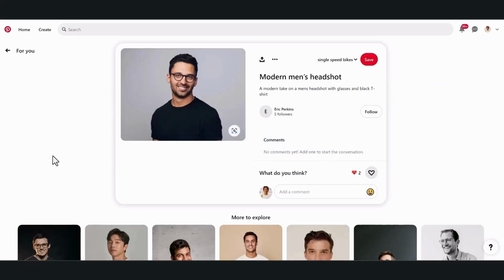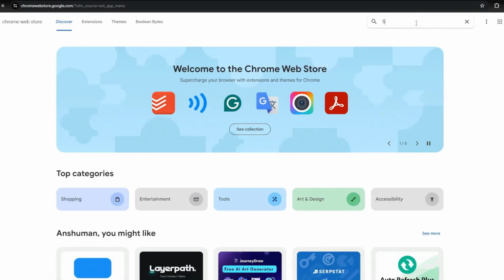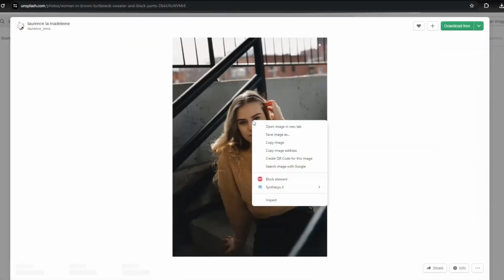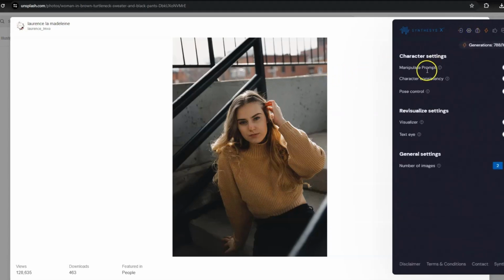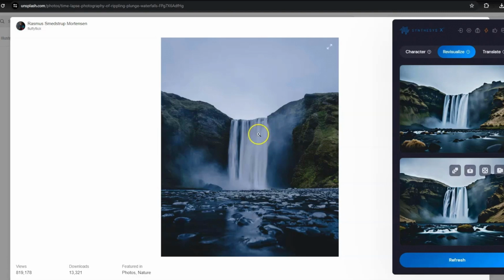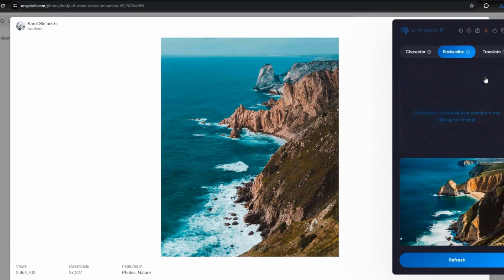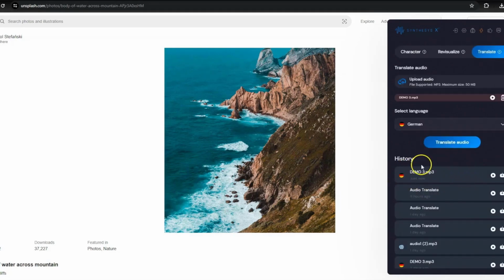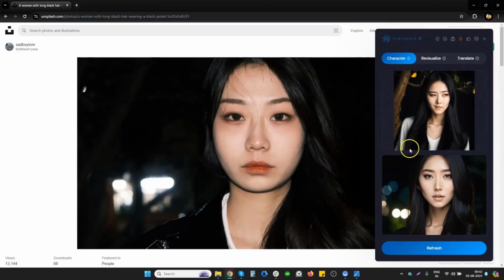Synthesys Extended Details + Demo + Upgrades + Special Exclusive Bonuses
In the above given Synthesys Extended review bonus page you will see what Synthesys Extended is and how it works? You will see the Synthesys Extended features, the Demo, all the Synthesys Extended upgrades and all the special exclusive bonuses that you are getting with Synthesys Extended.

Synthesys eXtended revolutionizes content creation by transforming any online image into stunning AI-powered videos and digital assets. This innovative Chrome extension harnesses the power of deep-learning face animation and advanced text-to-image technology, allowing you to create captivating digital avatars and unique visuals with just a click.

​Browse the web, find inspiration, and instantly bring your ideas to life. Whether crafting marketing materials, educational content, or social media posts, Synthesys eXtended empowers you to generate custom avatars, talking characters, and eye-catching visuals or even translate audio to 29 languages in seconds.

​With seamless Canva integration, multilingual capabilities, and copyright-free outputs, this self-service tool is your gateway to unlimited creative possibilities.